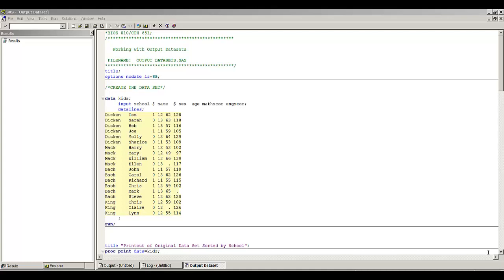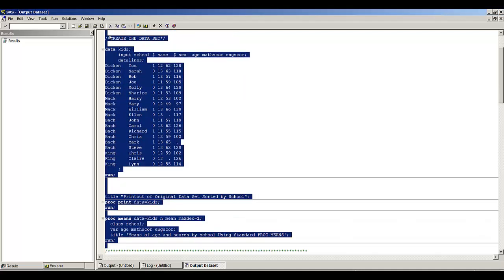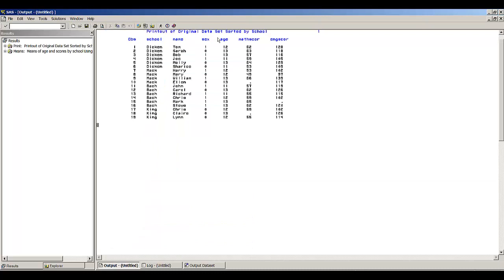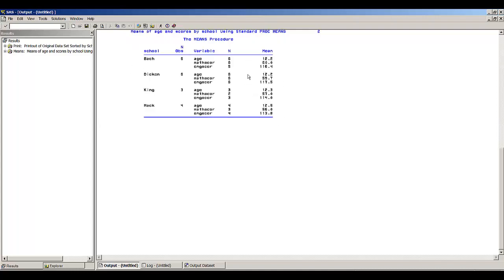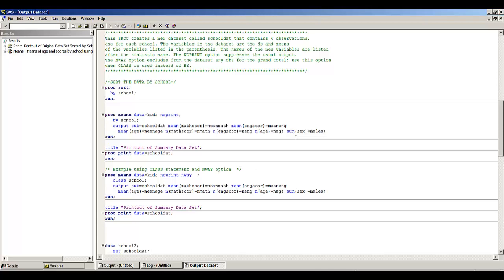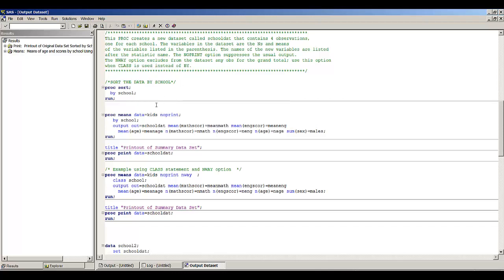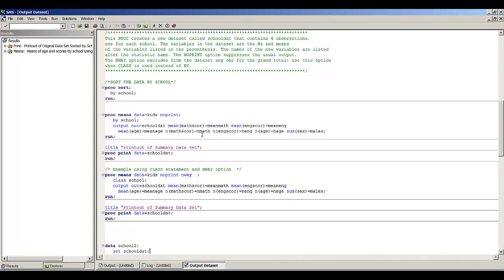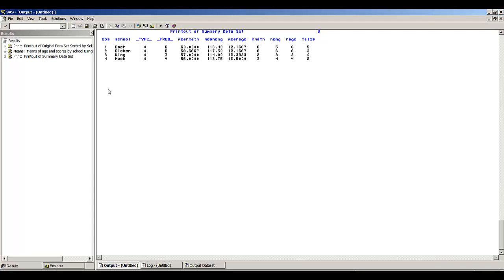SAS Demonstration, Working with Output Datasets